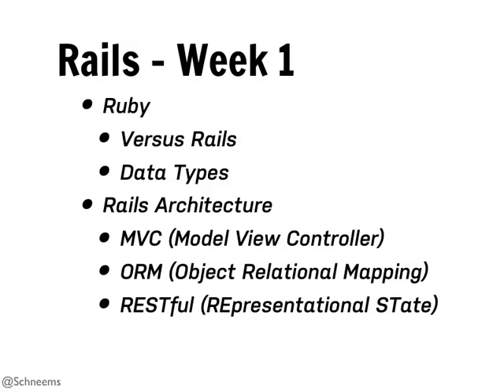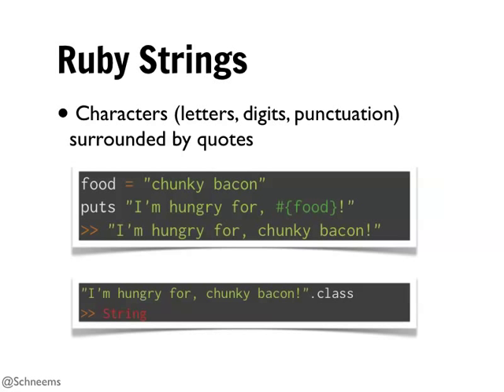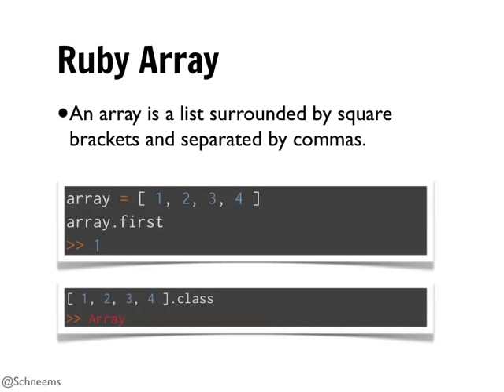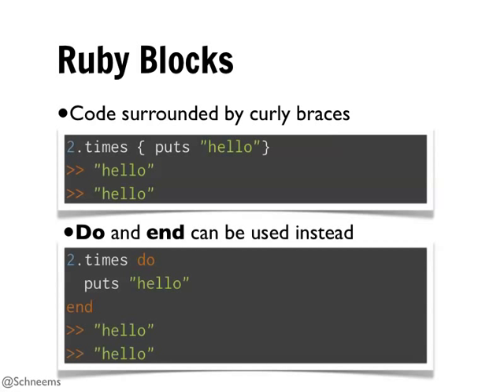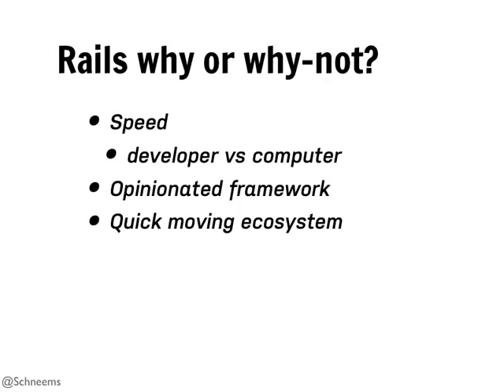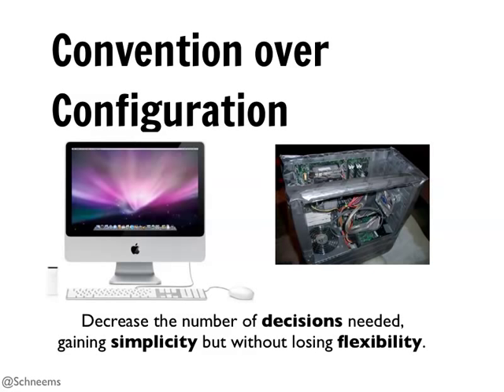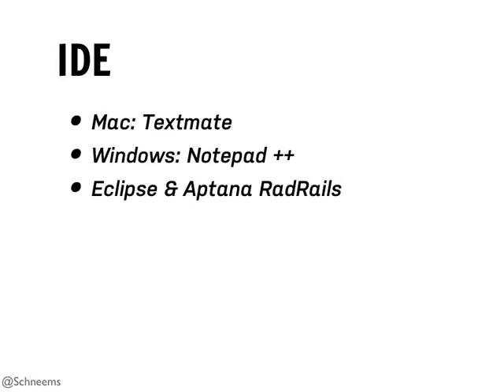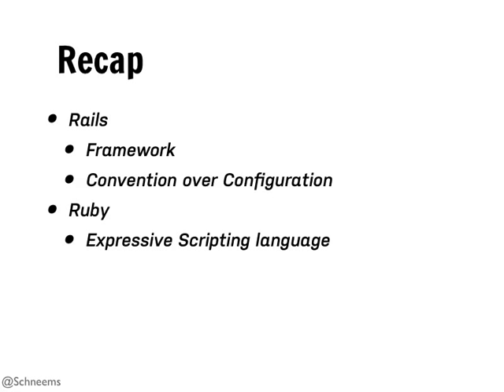Rails 3 Beginner to Builder 2011 Week 1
If you're looking to learn Rails 3.0.0 and you've got no experience, then you're in the right place. This class taught at the University of Texas is an 8 week long series of one hour classes, taught by yours truly. We're going to be doing course work out of the Agile Web Development with Rails version 4 book, so if you'd like to follow along at home, you'll need to get a copy.